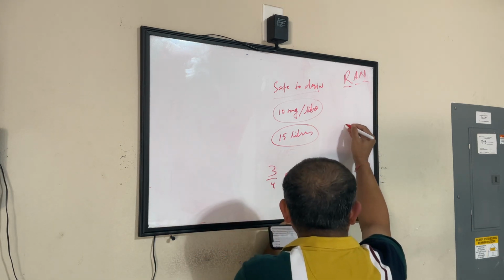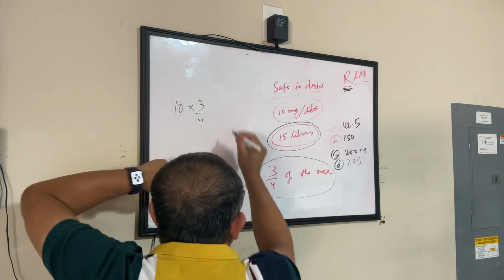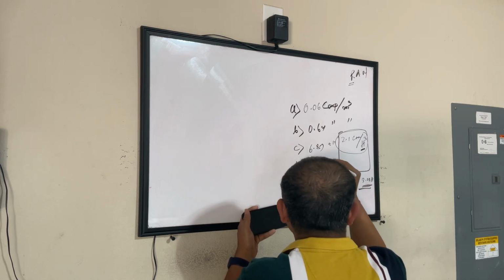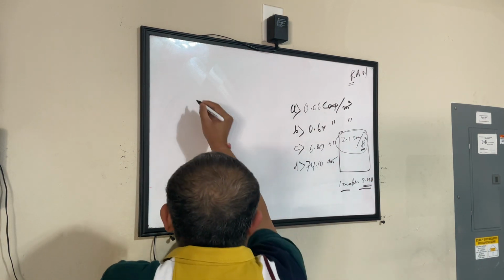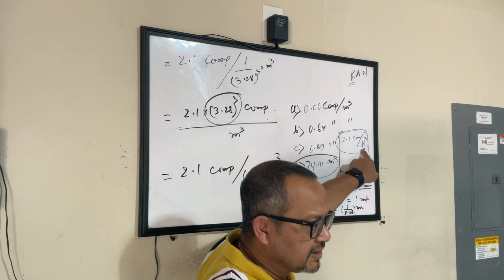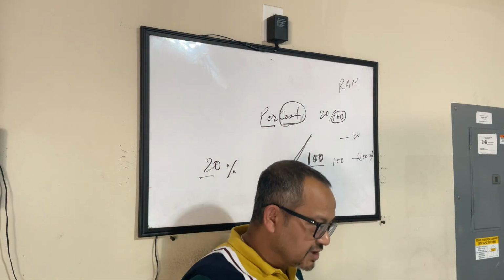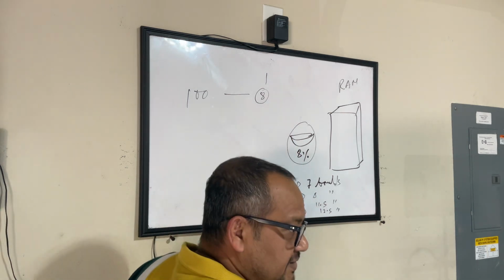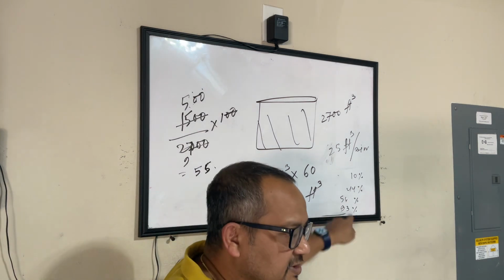SAT PREP || Unit conversion and percentage word problems